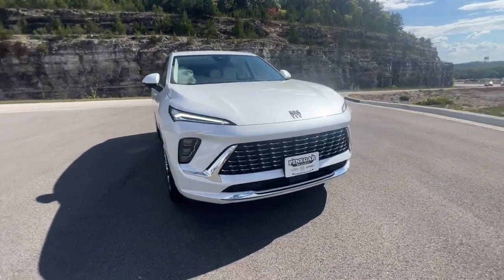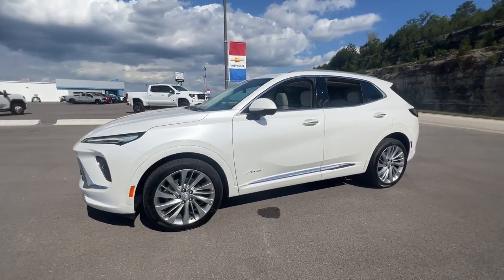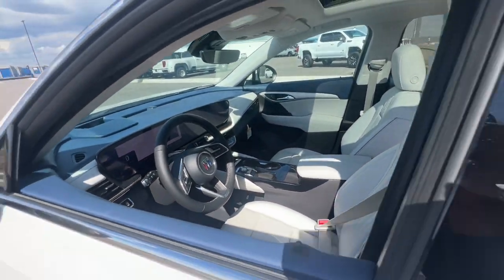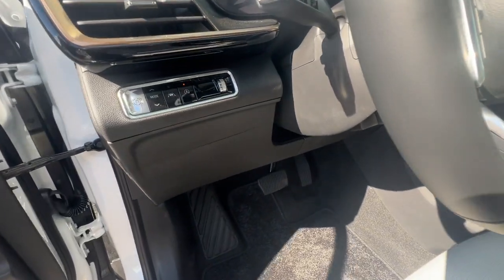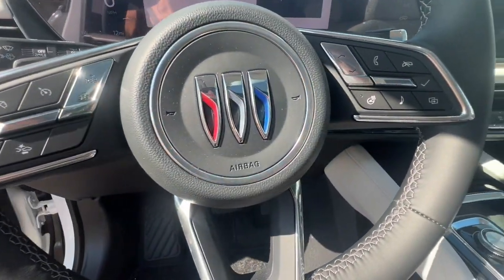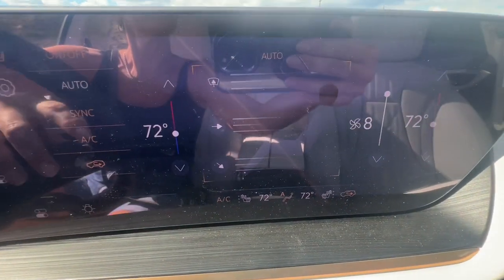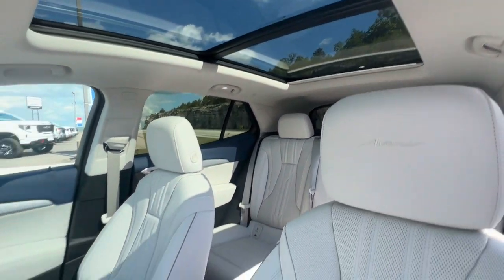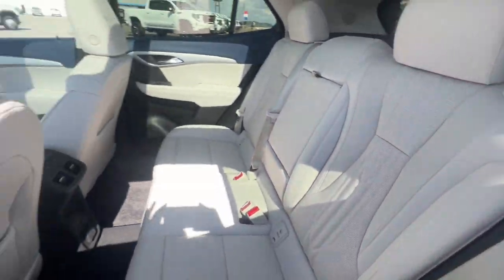2024 Buick Envision Branson, Forsythe, Ozark, Kimberling City, Harrison, MO 13968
White Frost Tricoat New 2024 Buick Envision Avenir available in Branson, Missouri at Pinegar Chevy Buick GMC Branson. Servicing the Forsythe, Ozark, Kimberling City, Harrison, MO area.